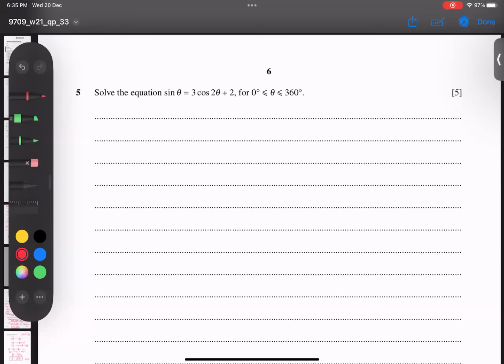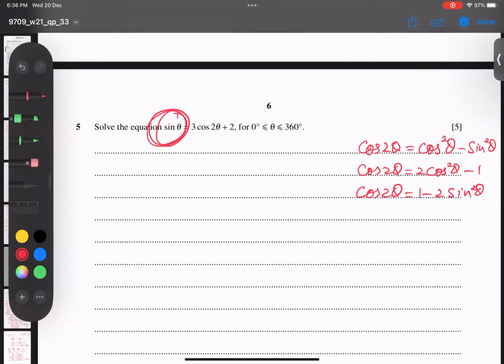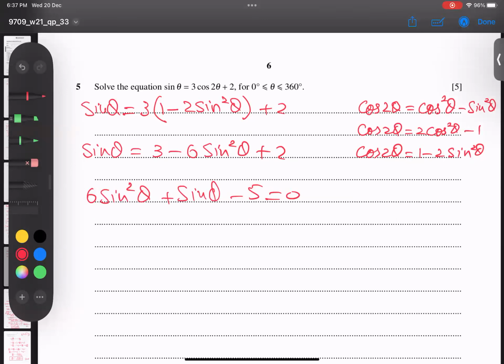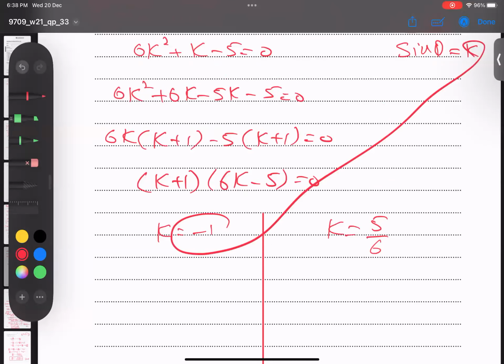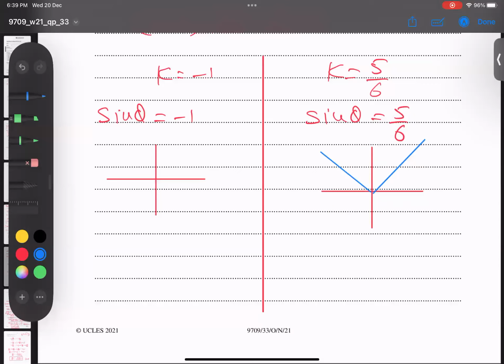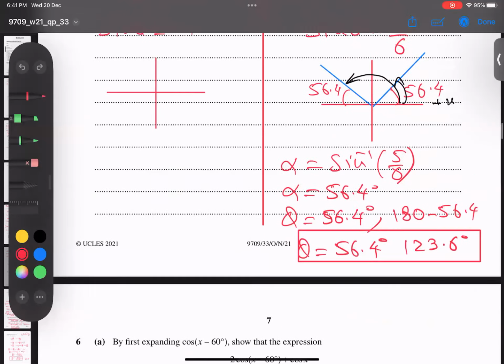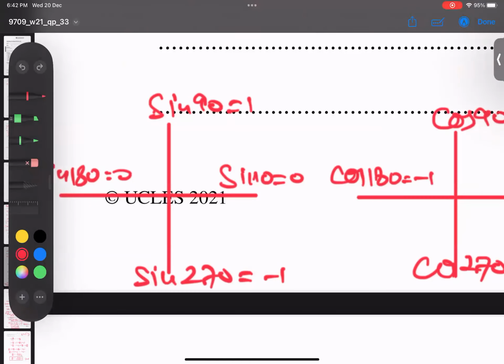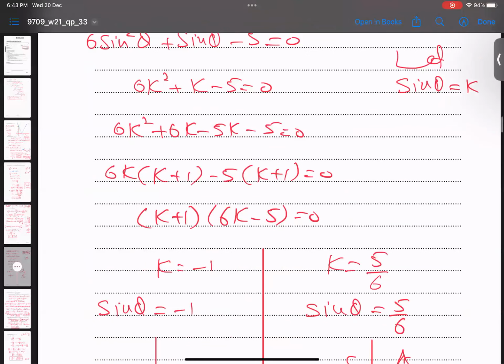Oct 2021 Var 33 Q No 5 Topic A Level Trigonometry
9709_w21_qp_33